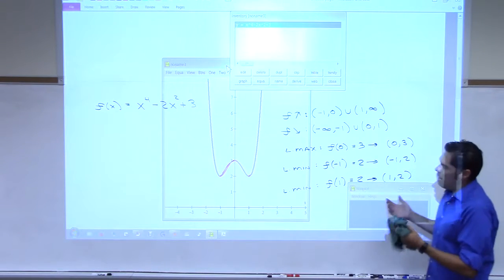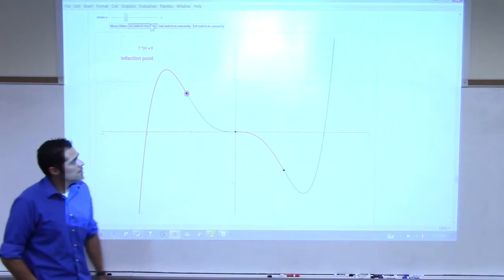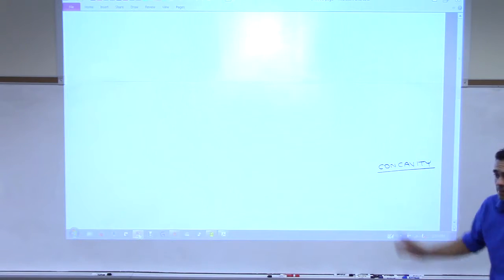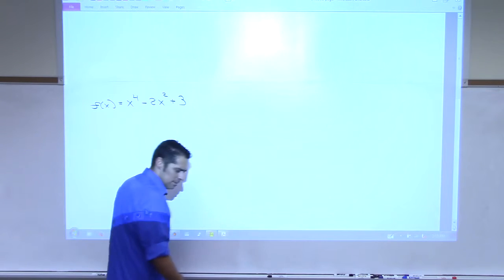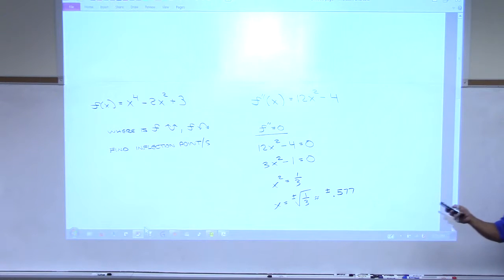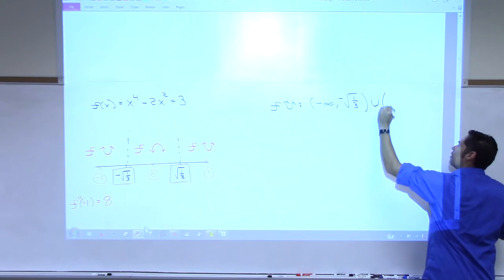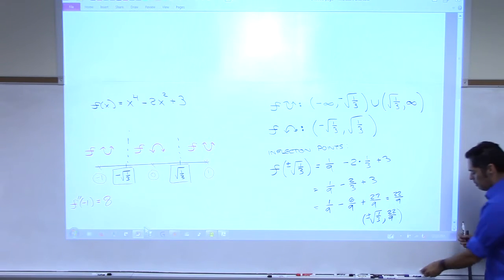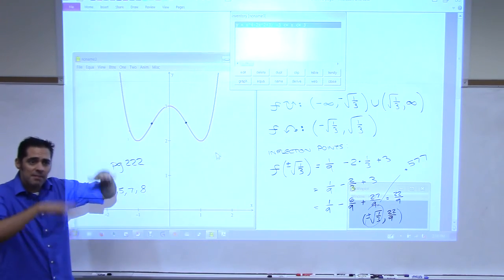2413 TR Day19 part2